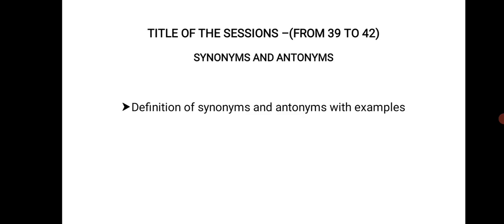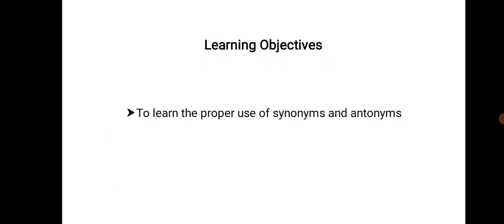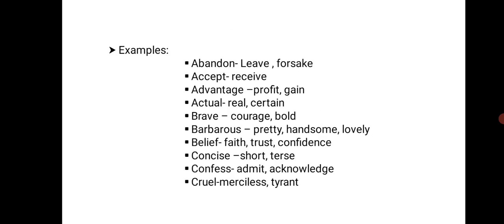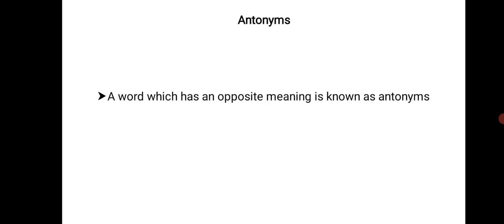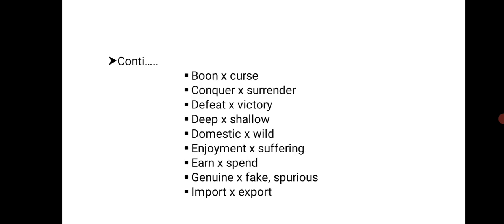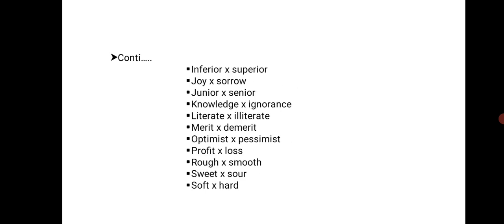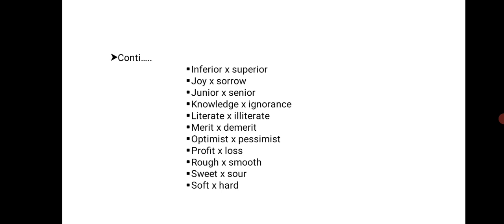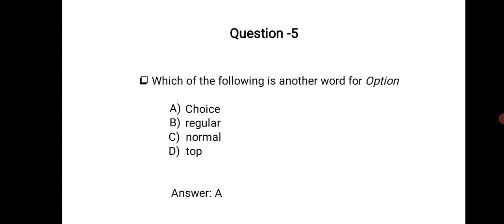Use of Vocabulary: Synonyms & Antonyms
This Video helps students to understand the definition and use of synonyms and antonyms .